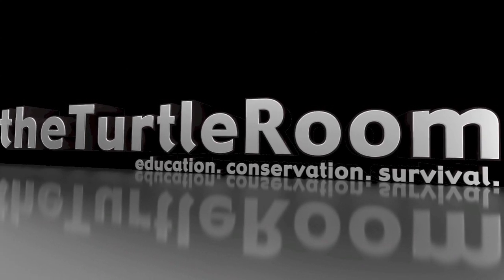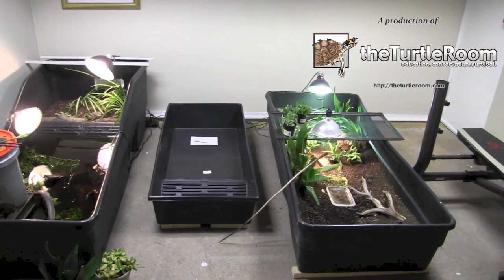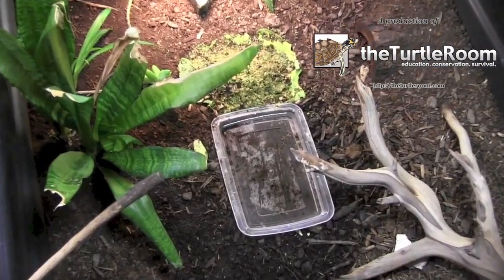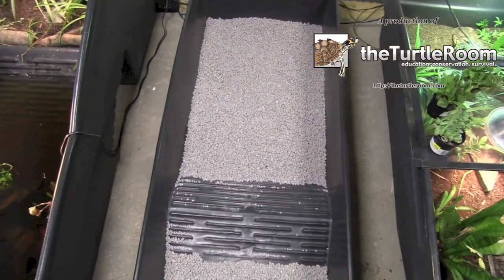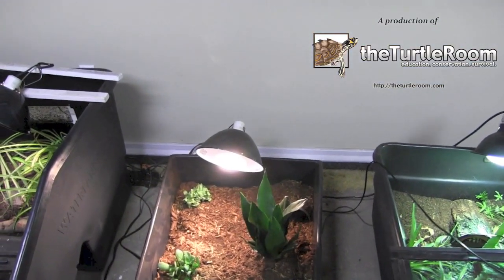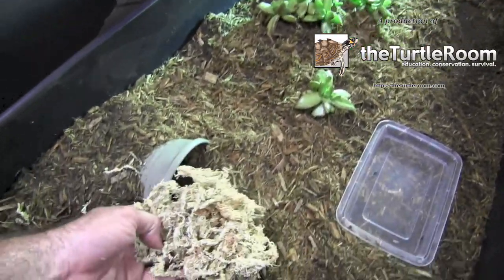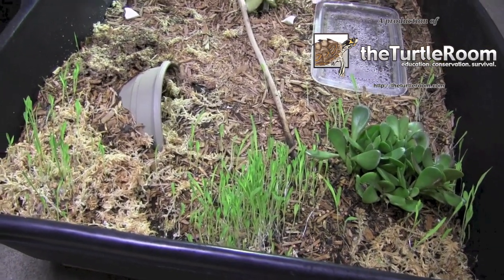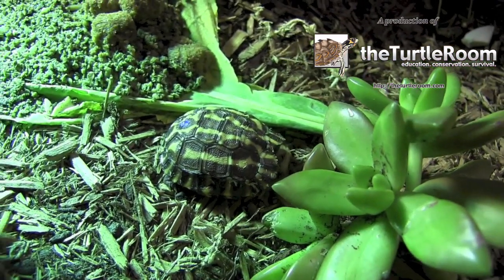How to Make an Indoor Tortoise Home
See how Anthony constructs a simple design that will be used to house some of the world's most endangered tortoises indoors.

for more information on habitat construction for many chelonian species.